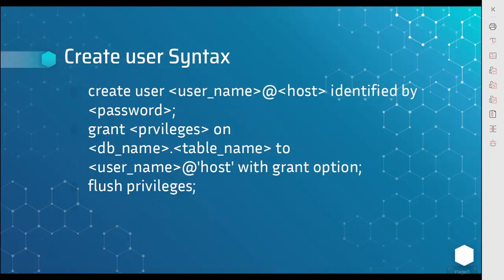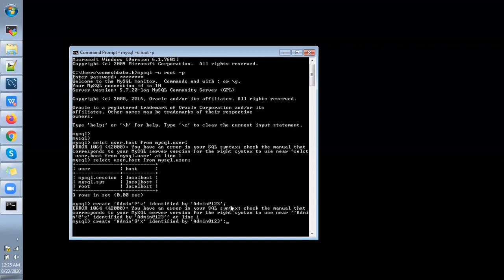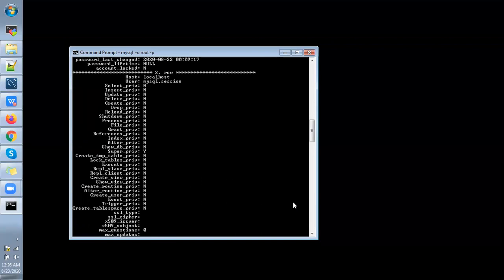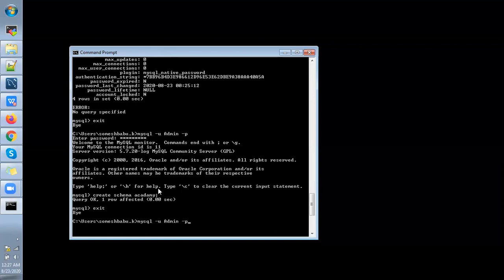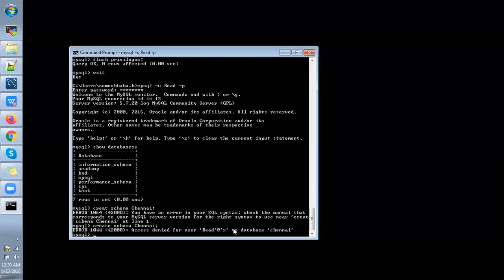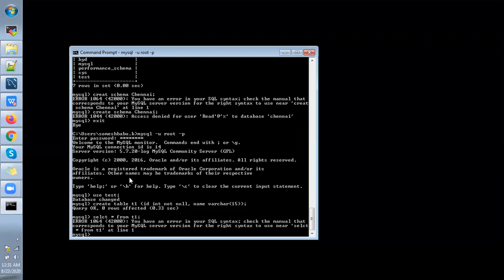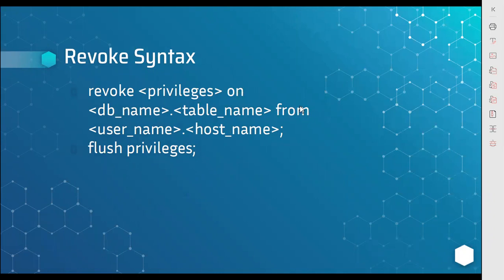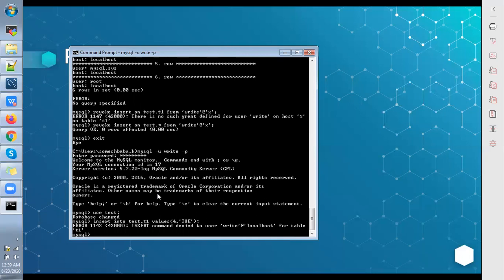Mysql User Creation and Manage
Mysql User management